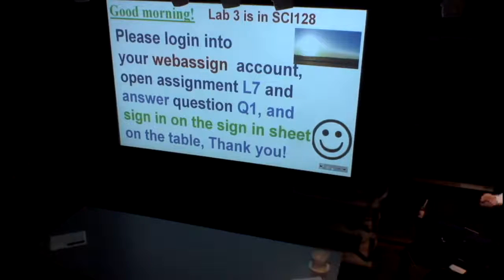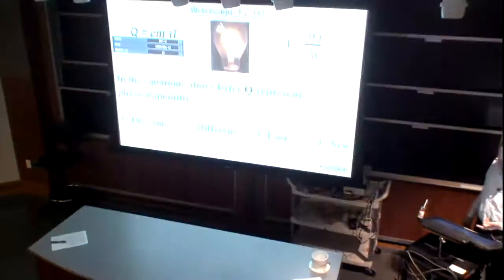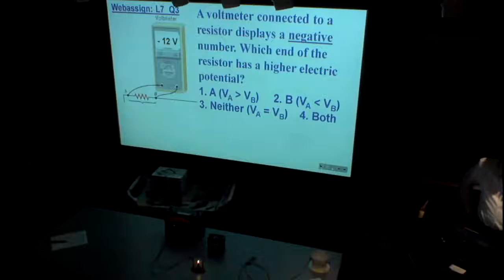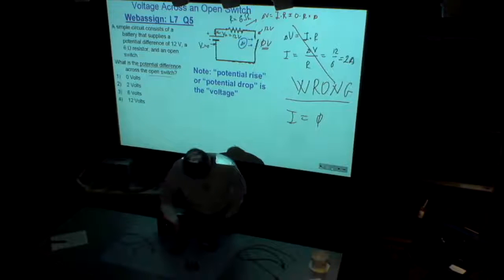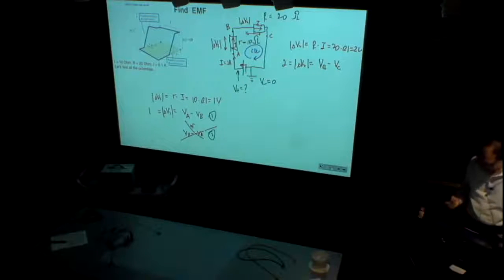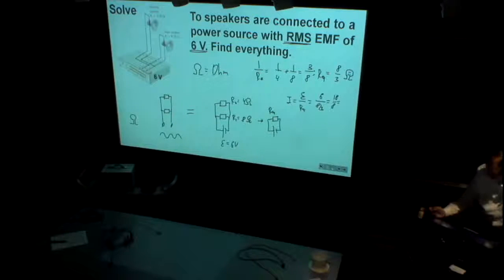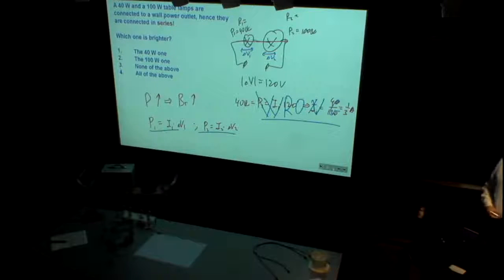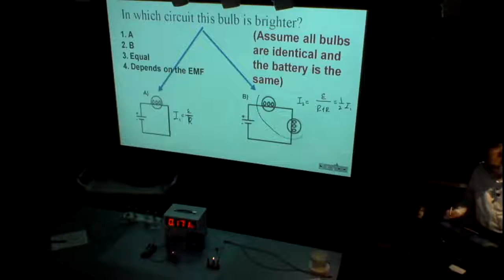Physics from Dr. Voroshilov: PY106S (2018) Lecture7, video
Elementary Physics II, 2018, L7, Ohm's Law, Electric Power, full video the link to the full course, including lecture slides)